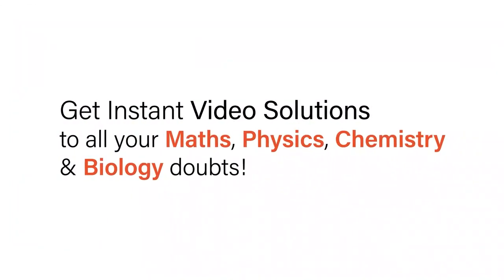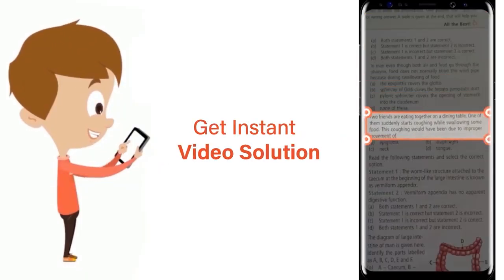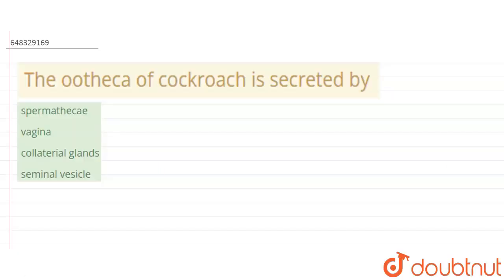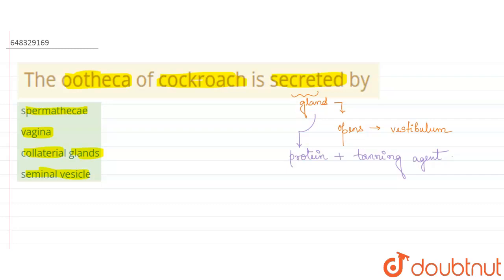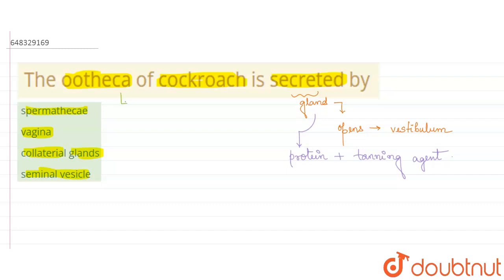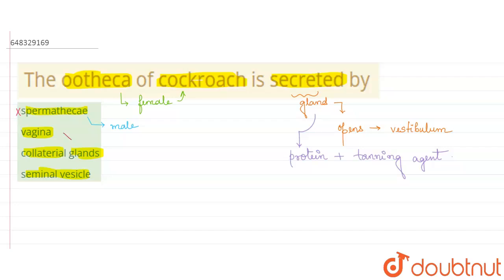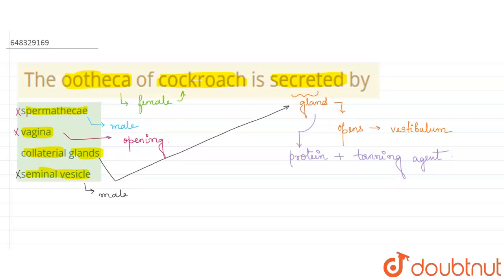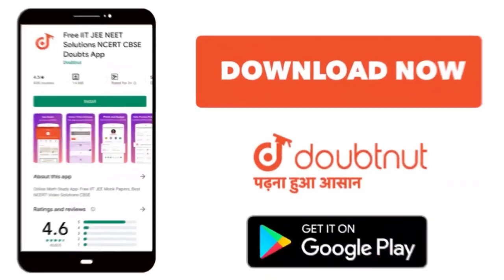The ootheca of cockroach is secreted by | 11 | STRUCTURAL ORGANISATION IN ANIMALS | BIOLOGY | A...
The ootheca of cockroach is secreted by
Class: 11
Subject: BIOLOGY
Chapter: STRUCTURAL ORGANISATION IN ANIMALS
Board:IIT JEE

👉 Have Any Query? Ask Us.